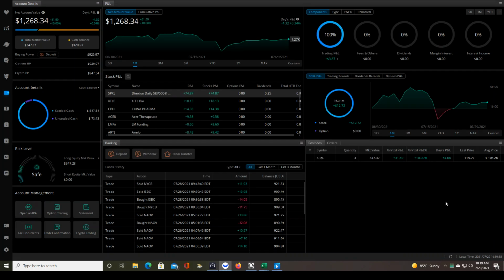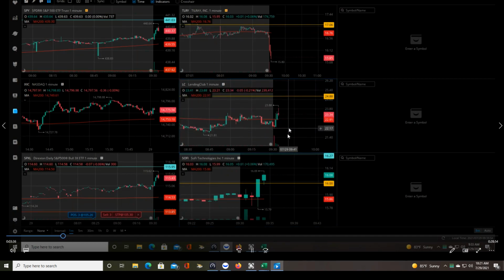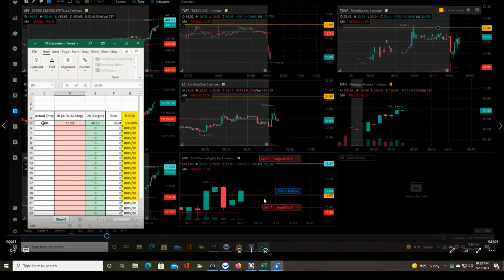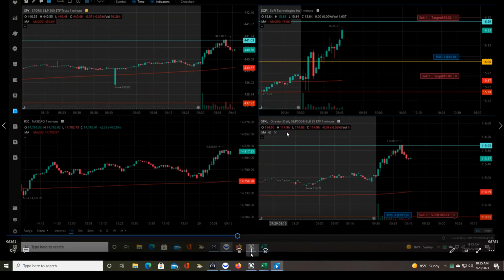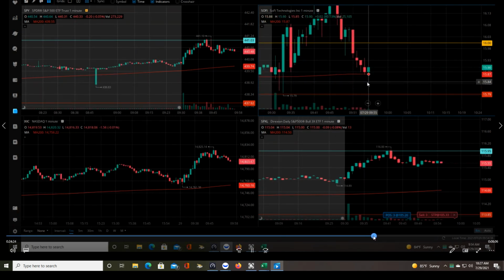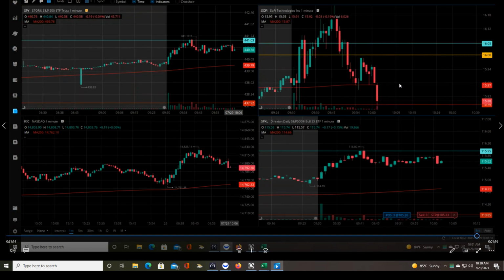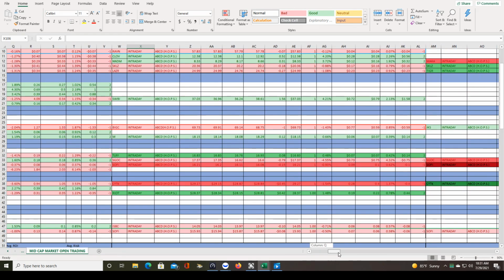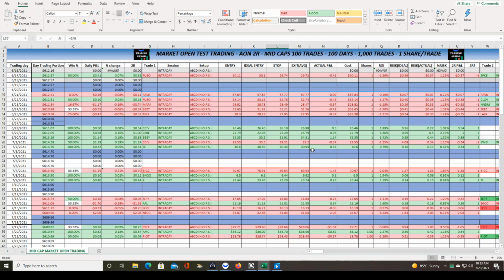LIVE TRADE RECAP! | $SOFI 3 strikes you're out! Still a good trading day.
I took 3 trades today on $SOFI.  I go over everything that happened in this video.